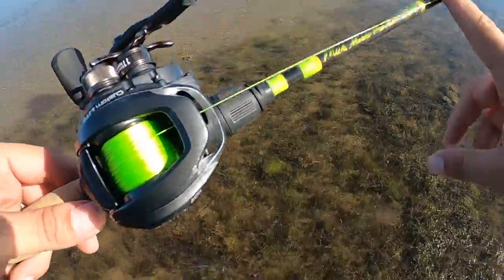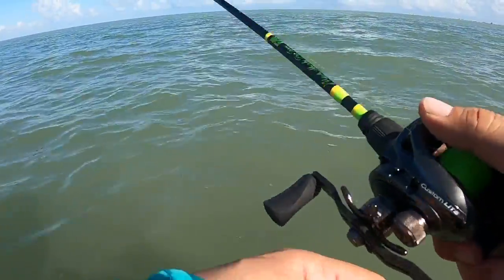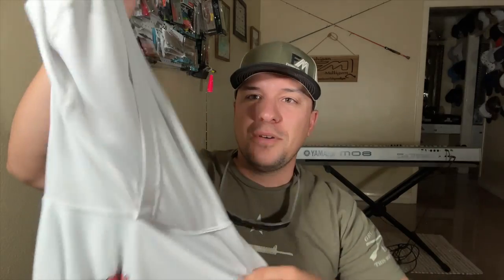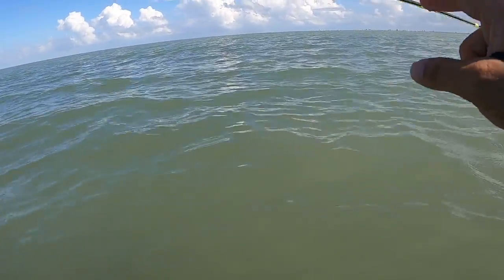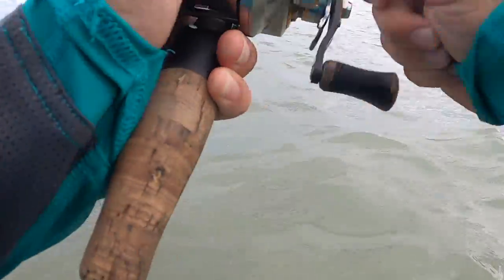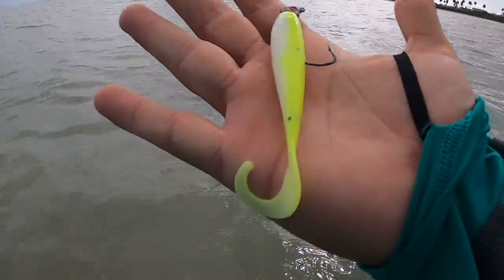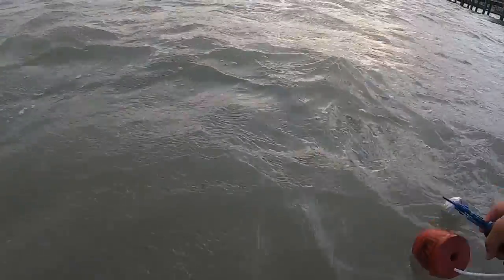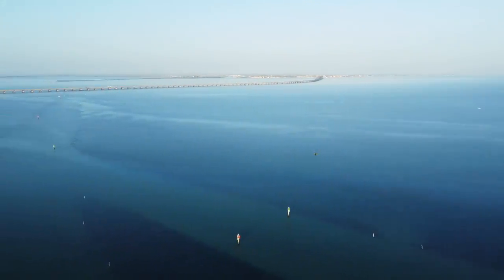WHERE and HOW to WADE FISH plus 3 SPOTS TO TRY OUT!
HOW TO WADE FISH and SPOTS TO TRY OUT! CHECK out the spots we like to wade fish as well as some techniques and gear we like to use while doing it. Not the perfect way, but its the way I like to do it come see how to wade fish in the laguna Madre of south Texas.

New Murky Water Rod is sick! Only 2.4oz! Ask Jacob Perez about getting one made for yourself  they start at $189!

                             Fishiganmilligan.com

Add Me!

Baits…
SEA Custom Topwaters
DownSouth Lures
A.M. Fishing Lures
Kwigglers
3JD lures by Jim Jack

Lews Custom Lite
Lews Tournament Lite
Daiwa Fuego 2500
Shimano SLX BFS

MURKY WATER RODS by Jacob Perez

iPhone XR